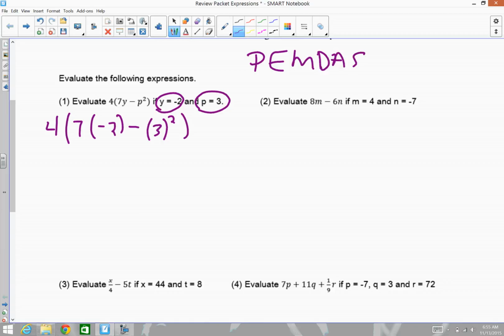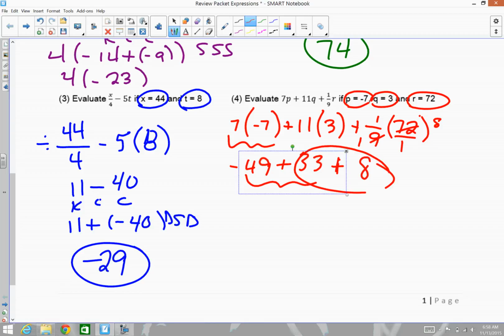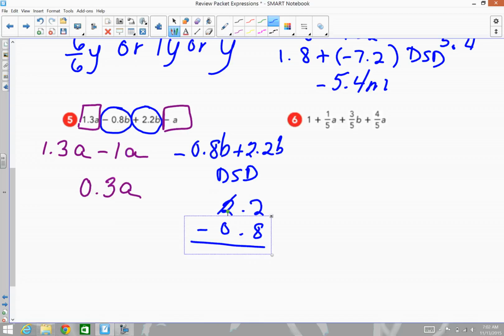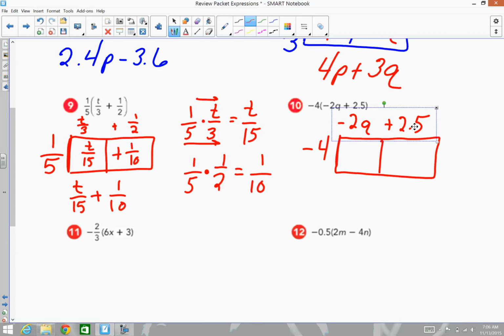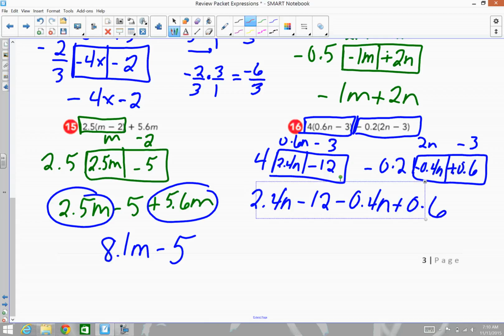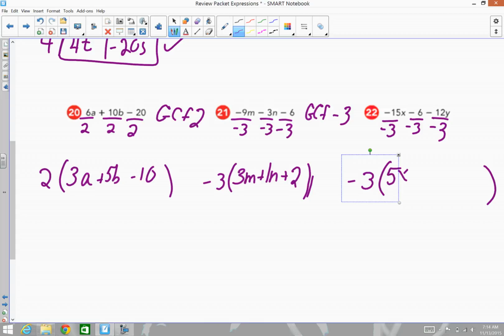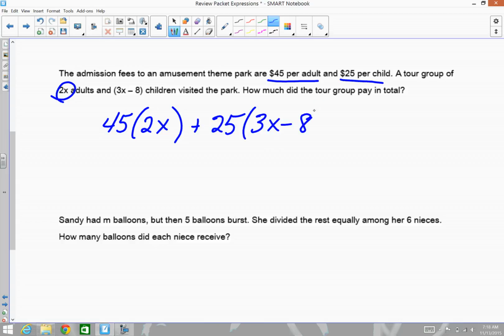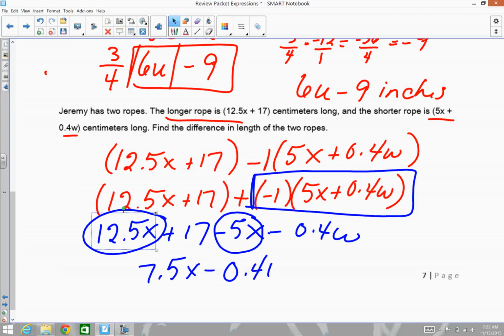Expressions Unit Review